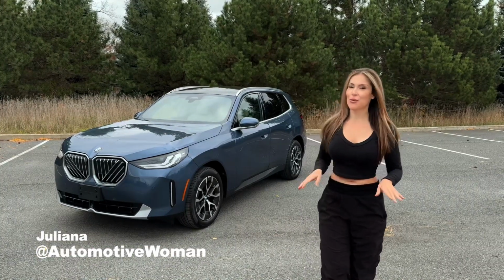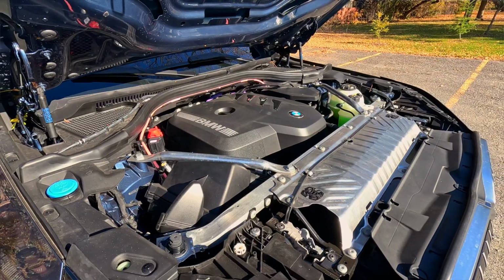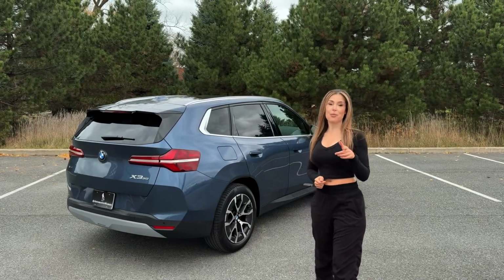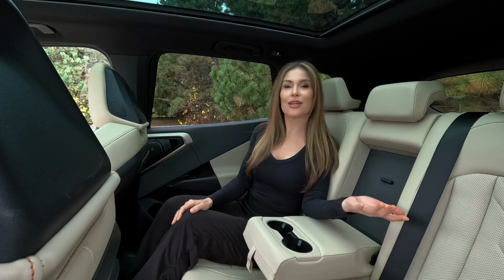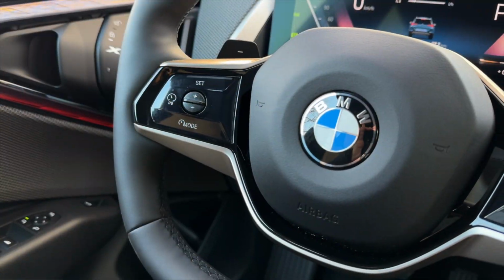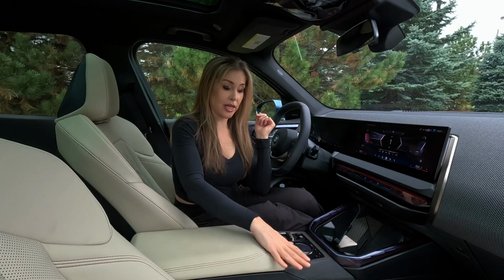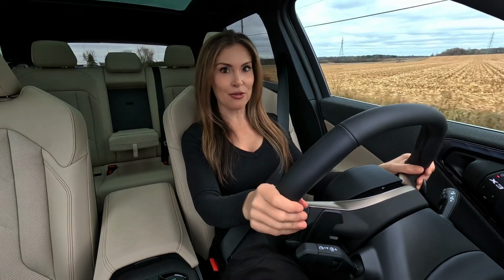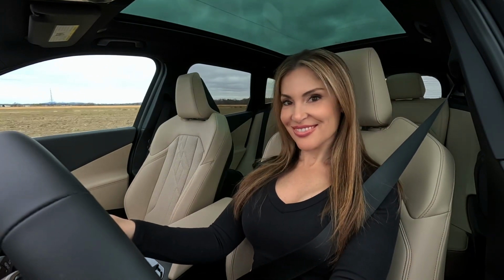2025 BMW X3 xDrive30 Review: Hybrid Power, Design & Pricing!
In this 2025 BMW X3 xDrive30 Review, we explore everything you need to know about the latest hybrid power, design, and pricing of BMW's popular SUV. The 2025 BMW X3 xDrive30 combines efficient hybrid performance with refined styling, making it a top contender in the luxury compact SUV market. In this video, we’ll cover the upgraded hybrid powertrain for eco-friendly performance, dive into the sleek exterior and interior design updates, and break down the pricing to see if it’s the right fit for you.

Whether you're considering a hybrid SUV for the first time or you’re a BMW enthusiast, this review will provide insights into the 2025 BMW X3 xDrive30 that you won't want to miss. We’ll also look at comfort, technology features, and what sets this model apart from competitors.

Hit play to find out if the new BMW X3 xDrive30 is the perfect luxury hybrid SUV for you!

📚 Chapter's
0:00 - 0:50 | Introduction
0:51 - 1:41 | First look & BMW X3 Pricing
1:42 - 2:22 | X3 Engine Spec & POV Performance Launch
2:23 - 2:53 | Fast Fact BMW X3 M50 xDrive
2:54 - 3:35 | X3 MPG Fuel Test
3:36 - 4:54 | Trailer & Parking Assist, Towing, Cargo Space
4:55 - 6:17 | Rear Seat Features
6:18 - 9:43 | Driver & Passenger Comfort & Technology
9:44 - 13:41:58 | Final Impressions

🚙 Premium Package Details ($5,000CA)
👉 Lumbar Support
👉 Travel and Comfort System
👉 Interior Camera
👉 Driving Assistant Plus Incl. Stop-and-Go
👉 Parking Assistant Plus incl. Surround View
👉 Harman/Kardon Surround Sound System
👉 Digital Cockpit Professional
👉 Head-Up Display and Video Augmented Reality Navigation
👉 Steering and Lane Control
👉 BMW Drive Recorder